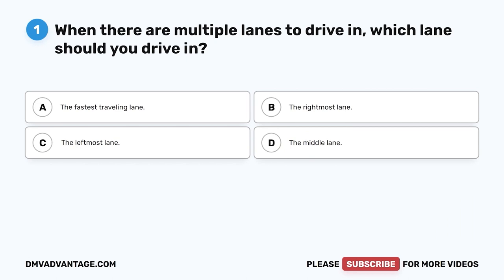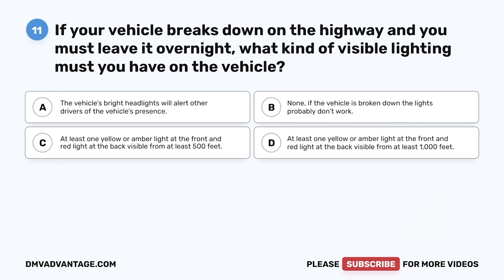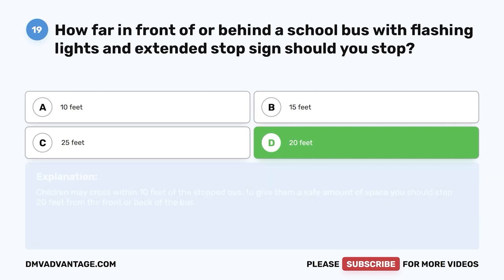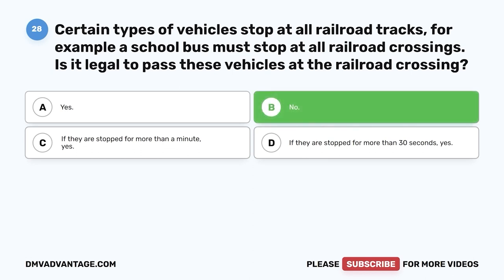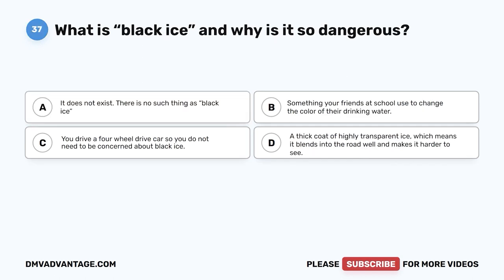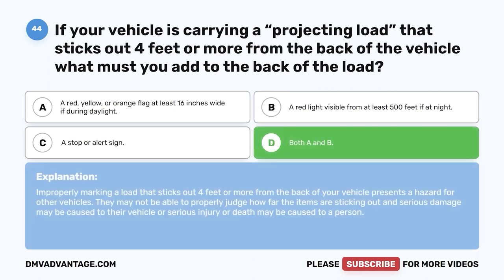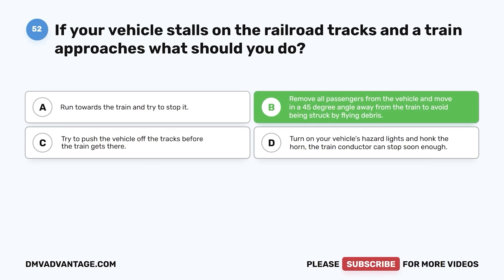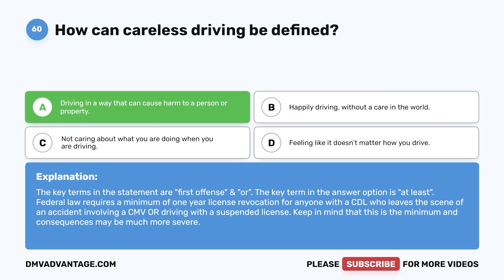Maryland DMV Written Test 2023 (60 Questions with Explained Answers)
Every Maryland resident who operates any motor vehicle must have a driver license or learner’s permit. The DMV written test covers the contents of the Maryland DMV Driver’s Manual. It contains questions on Maryland road signs, traffic laws, and rules of safe driving. The Maryland DMV written knowledge test consists of 60 questions. To pass the IN DMV test, you must correctly answer at least 48 questions (80%). Practice with this sample test to familiarize yourself with the format of the Maryland driver's license test.